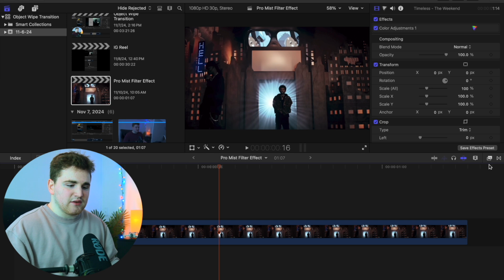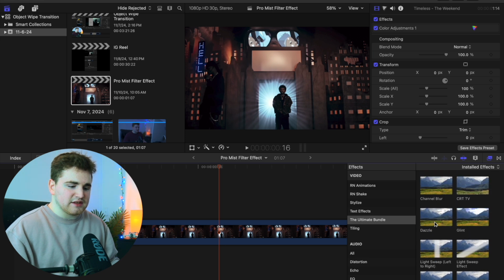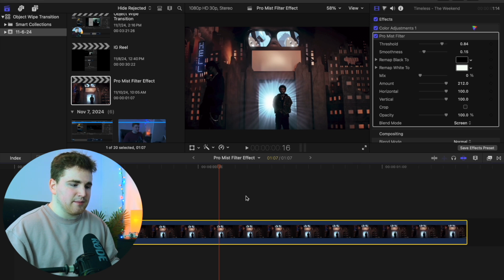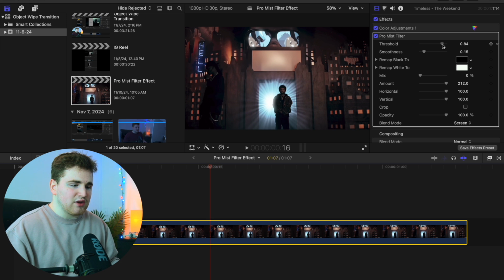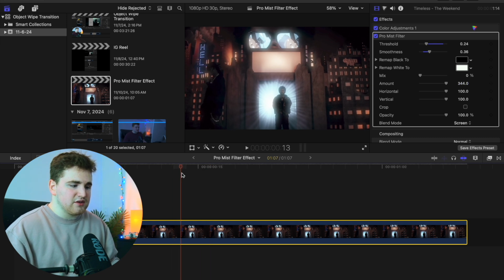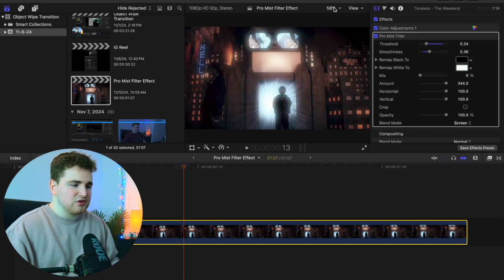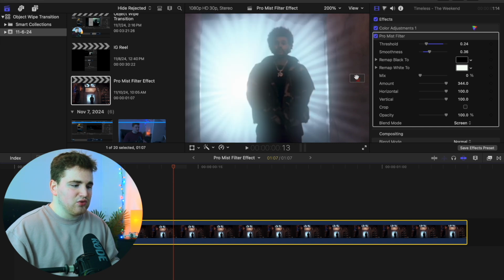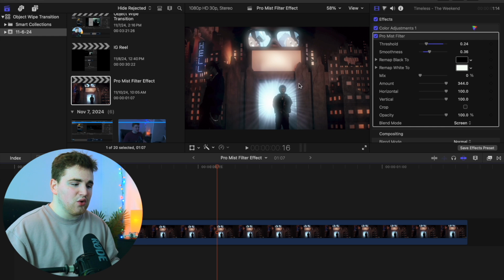Pro-Mist Filter Effect for Final Cut Pro X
In this tutorial, I will break down how to use my pro-mist filter effect for Final Cut Pro X.